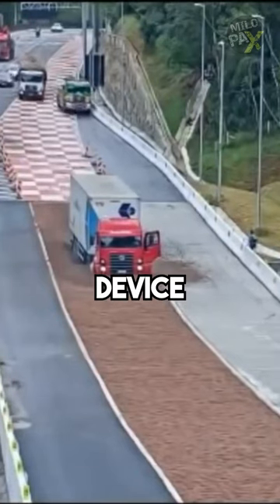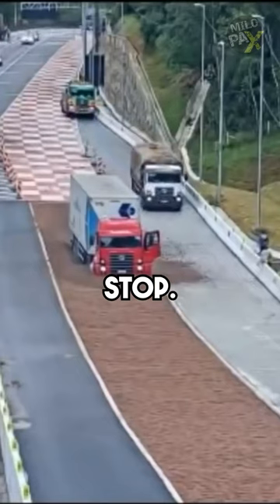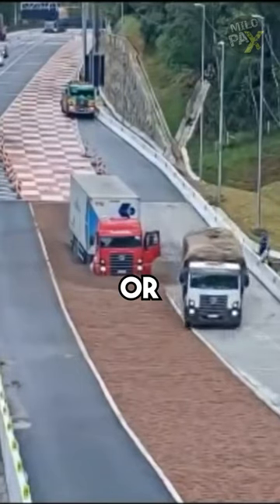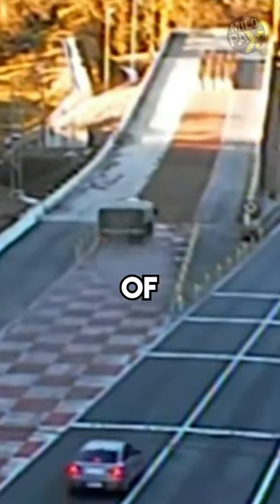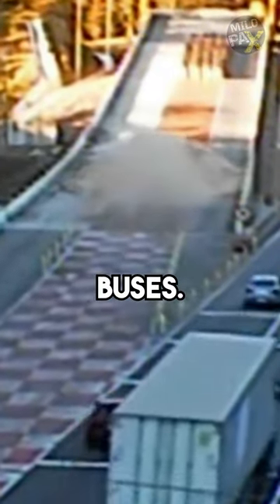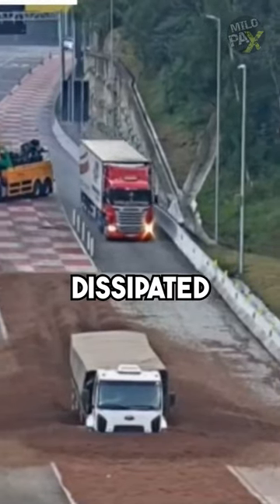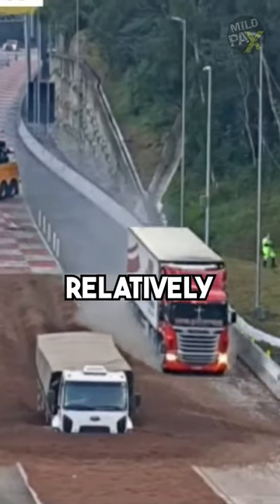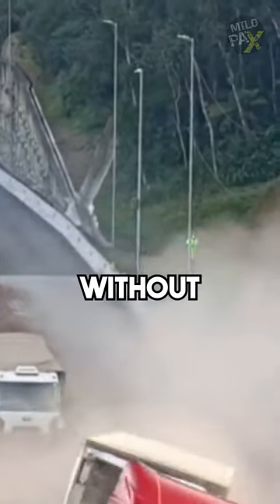Genius Idea to Save Trucks and People.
A runaway truck ramp is a traffic device that enables vehicles which are having braking problems to safely stop. It is typically a long, sand or gravel-filled lane connected to a steep downhill grade section of a main road, and is designed to accommodate large trucks or buses. The ramp allows a moving vehicle's kinetic energy to be dissipated gradually in a controlled and relatively harmless way, helping the operator to stop it safely without a violent crash.